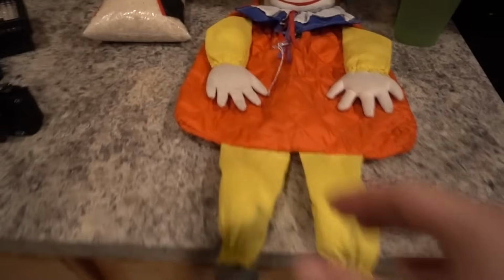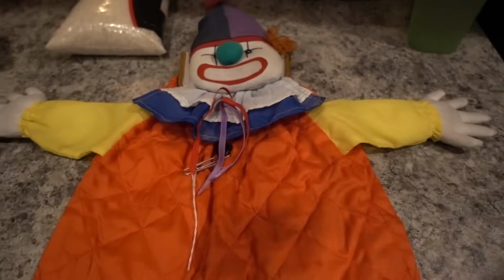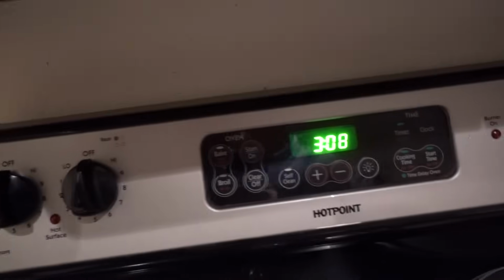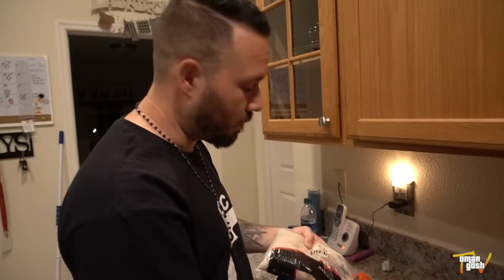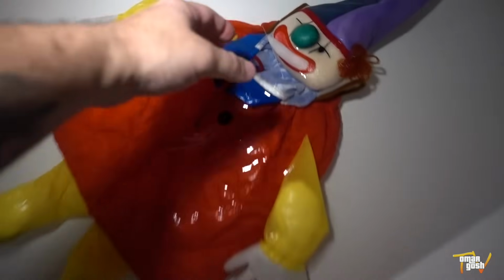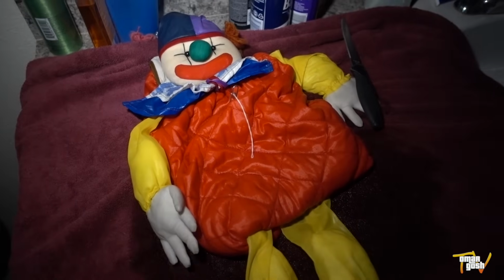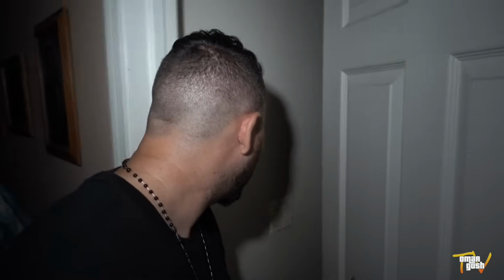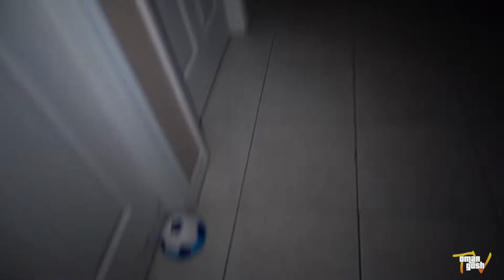HAUNTED CLOWN DOLL ONE MAN HIDE AND SEEK | OmarGoshTV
DO NOT TRY THIS CHALLENGE!!! In this One Man Hide And Seek 3AM Challenge, we used a haunted clown doll taken from the haunted clown motel in Nevada. I was stabbed, harassed, AND now my home is haunted.

About OmarGoshTV:
I go to some of the scariest places at NIGHT that most people wouldn't dare to GO during the day. Join me on a HAUNTED SCARY ADVENTURE!